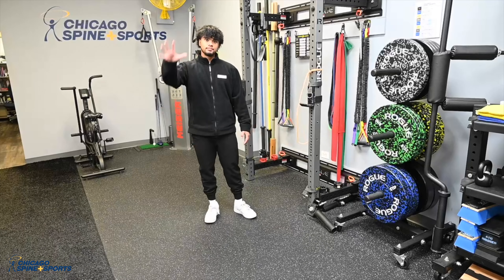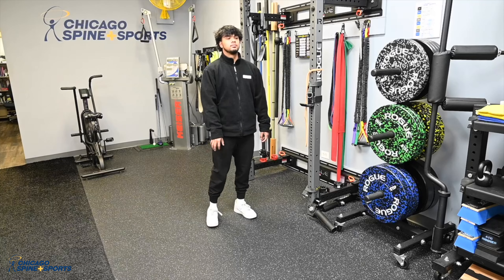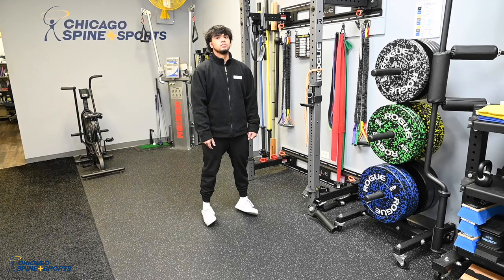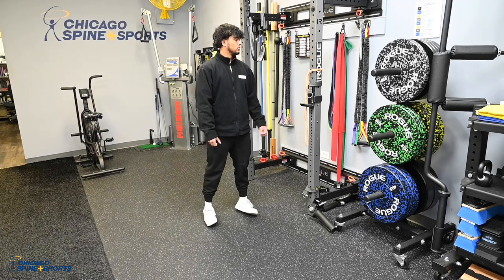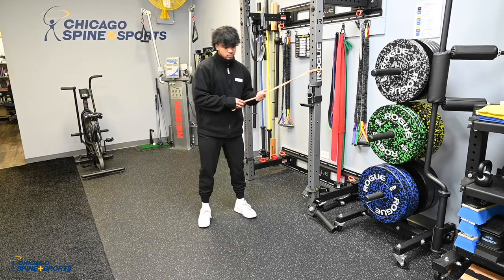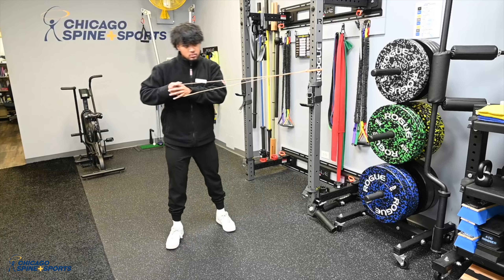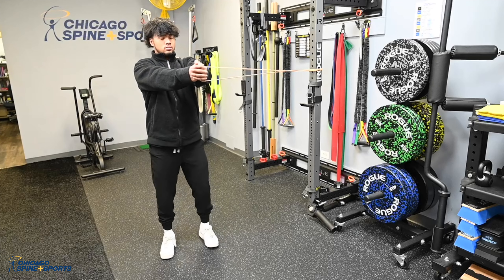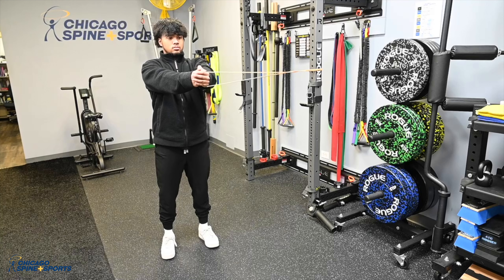Anti-Rotation Reverse Lunge - Chicago Chiropractor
Welcome to the official YouTube channel for Chicago Spine and Sports. We are a chiropractic and sports medicine practice located in the Lincoln Park/Lakeview neighborhoods of Chicago, Illinois and a second location in Glenview, Illinois.

Schedule your new patient visit with us and start feeling better faster by calling or visit us on the web

Lumbar Rolls we recommend for sitting support
Our recommended massage ball
The regular/travel foam roller we like
The Advanced foam roller we recommend
Therapy band system we like

KEYWORDS THAT YOU MAY HAVE SEARCHED TO FIND US - Chicago Chiropractor, McKenzie Therapy, Back Pain, Functional movement systems, Titleist Performance, Golf performance, Best Chiropractor Chicago, Dr. Krebs, Dr. Donahue, Dr Krefman, Sports Medicine Chicago, Neck pain, Chiropractic Chicago

Douglas Krebs, DC, DACO, CCSP, Cert MDT - Primary Spine Practioner (UPitt), Board Certified Chiropractic Sports Physician, and Board Certified Chiropractic Orthopedist with Chicago Spine and Sports, Certified in McKenzie Therapy, Dry Needling, SFMA, Blood Flow Restriction Training, and FMS

Thomas Donahue, DC, CCSP, Board Certified Chiropractic Sports Physician with Chicago Spine and Sports, Certified in Dry Needling and SFMA

Douglas Krefman, DC, CCSP, Cert MDT; Board Certified Chiropractic Sports Physician with Chicago Spine and Sports, Certified in Active Release Techniques, Blood flow restriction training, and McKenzie Therapy